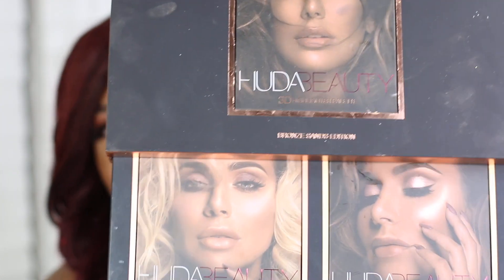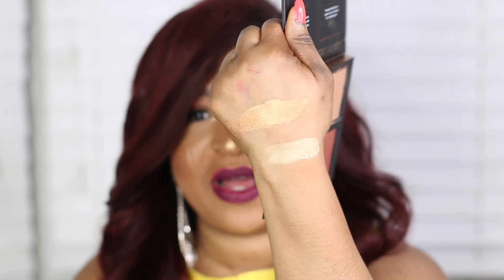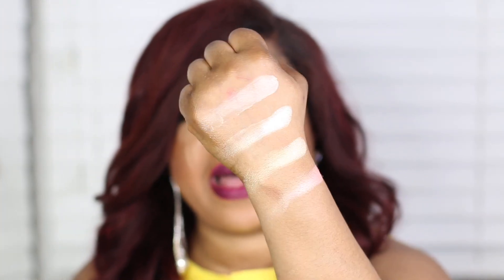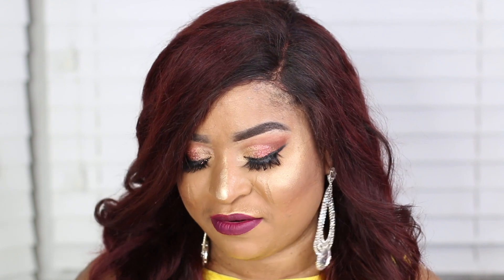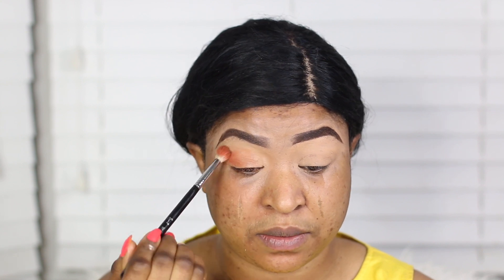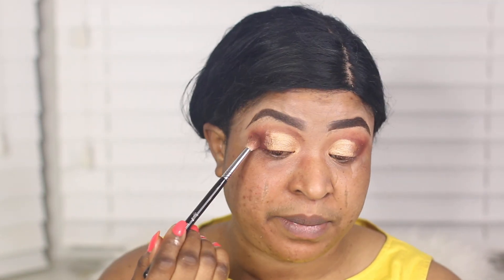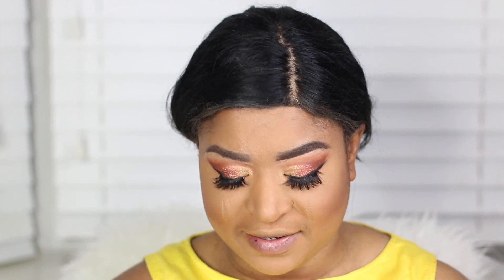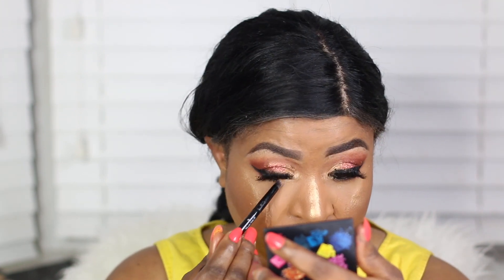Huda Beauty 3D Highlighter Review - Makeup Tutorial